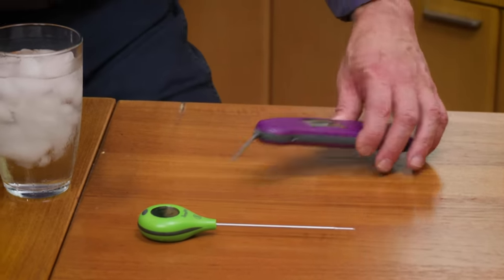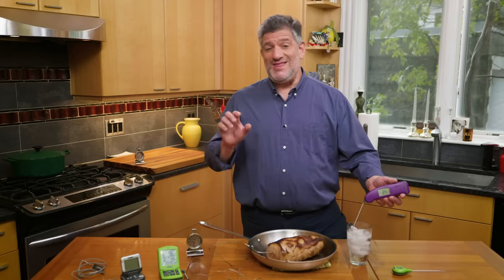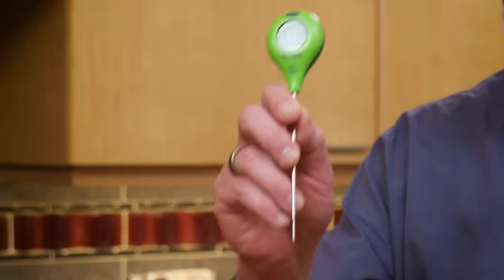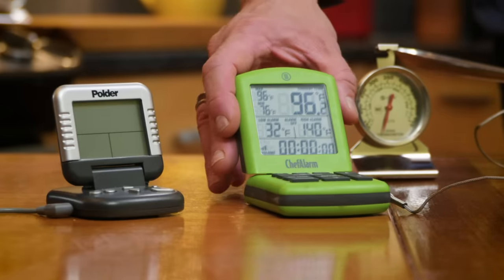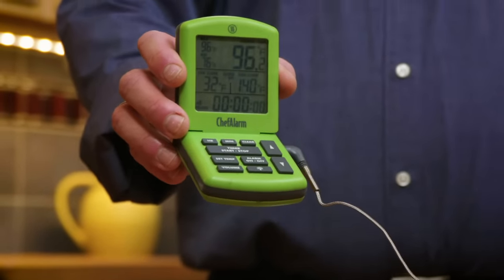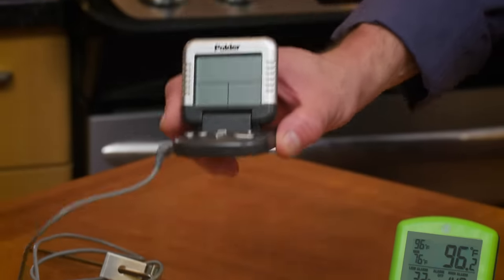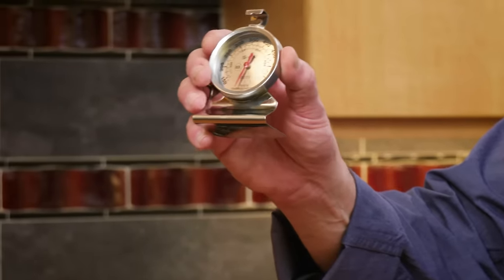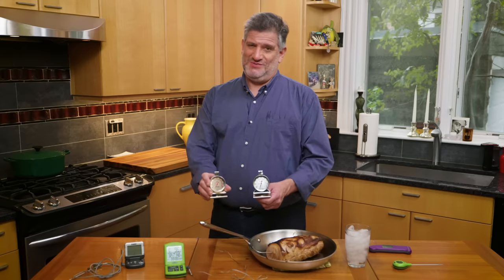Essential Thermometers For Home Cooks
Equipment expert Adam Ried reveals our top picks for cooking thermometers.